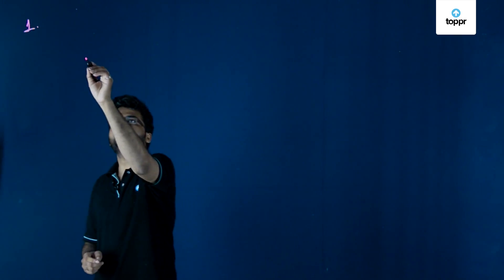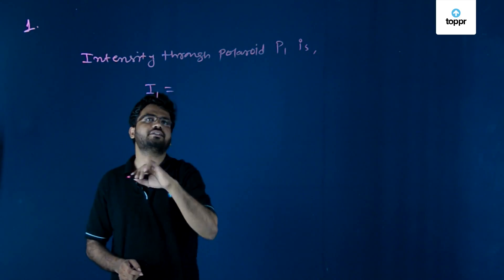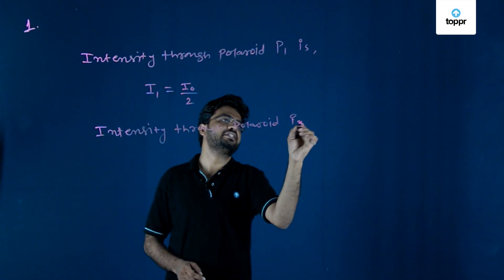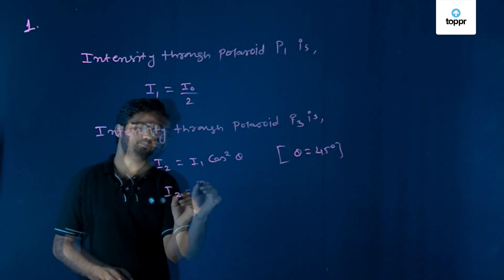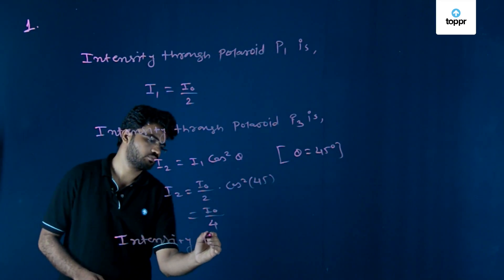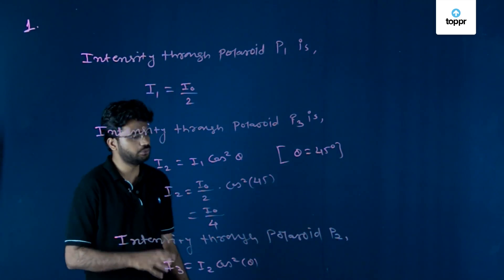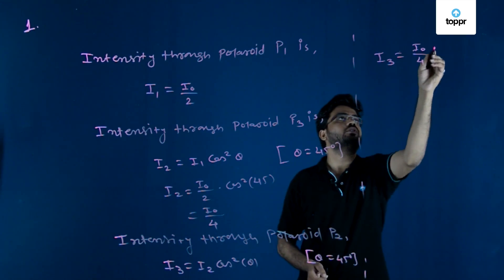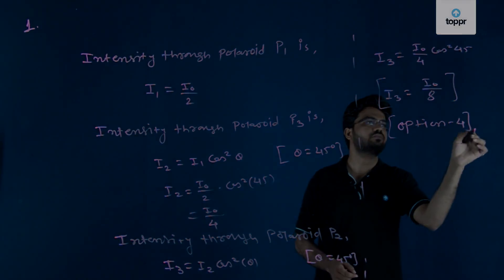NEET 2017 Physics Set R Q 1 Solution